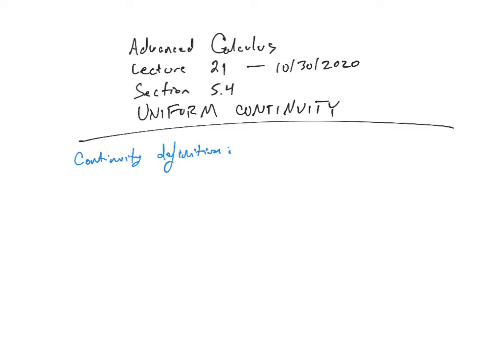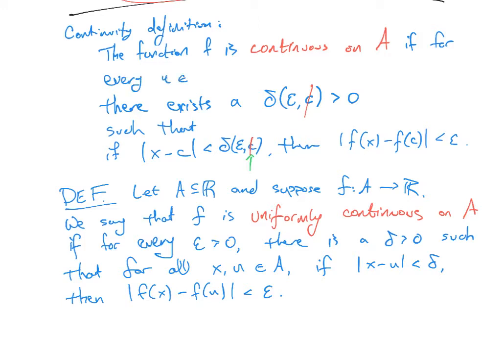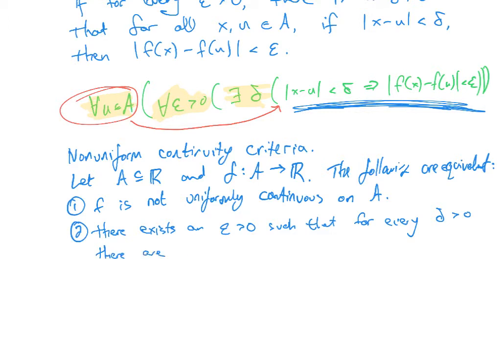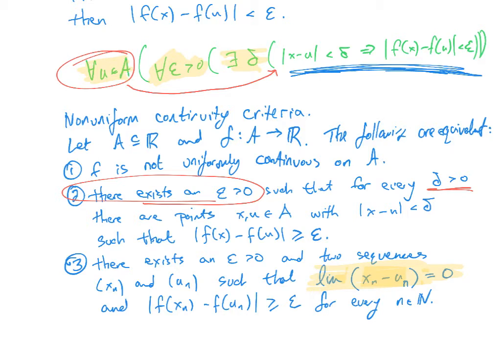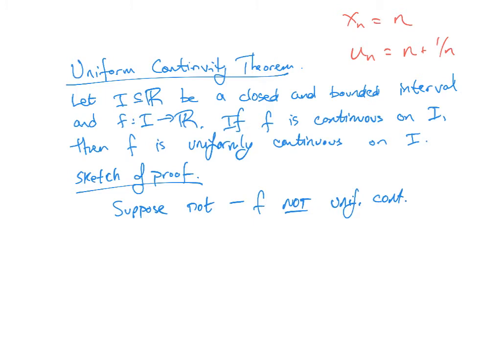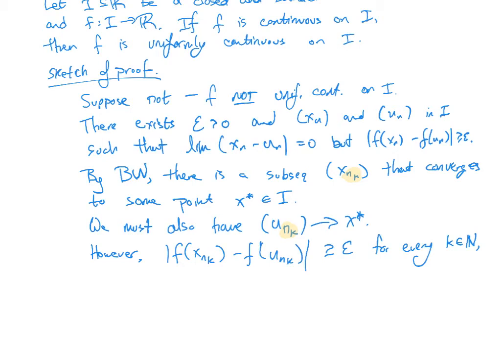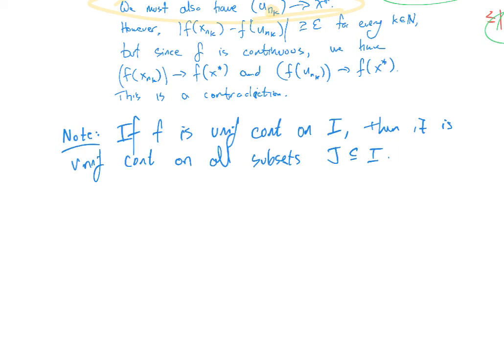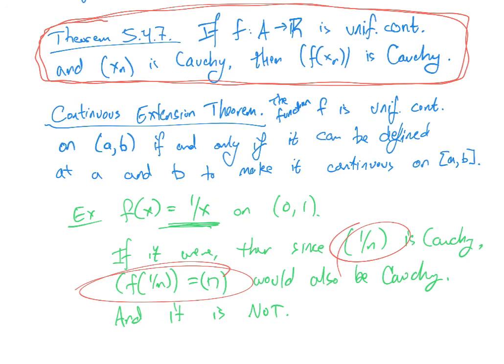Advanced calculus lecture 21